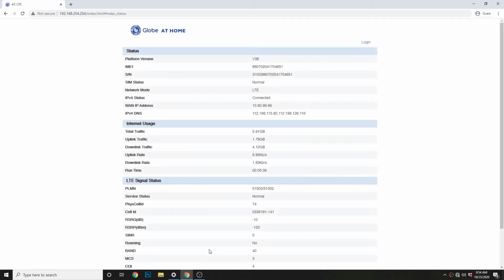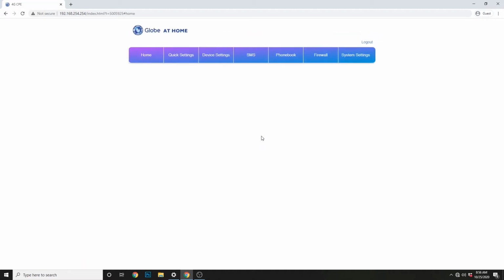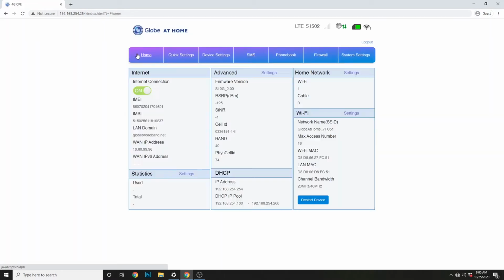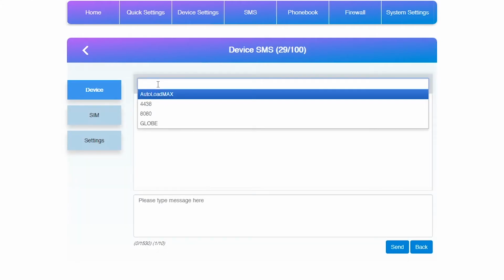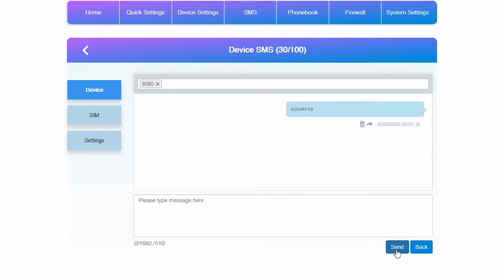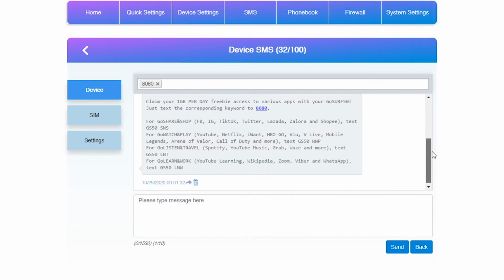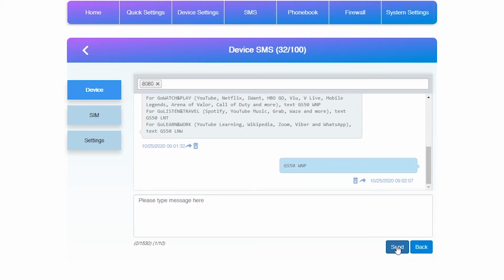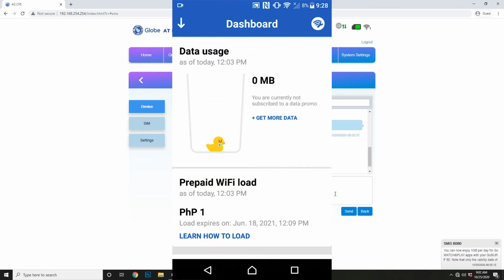HOW TO REGISTER GLOBE PREPAID WIFI PROMOS USING THE DASHBOARD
In today's video I will show you what to do when you sent a load to your globe at home prepaid wifi number.